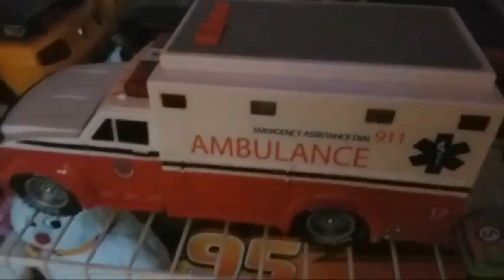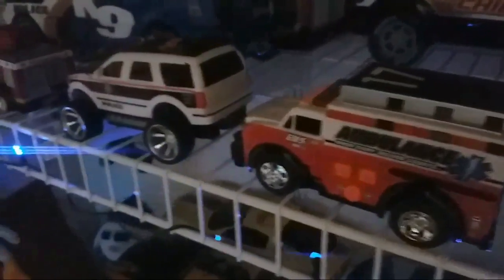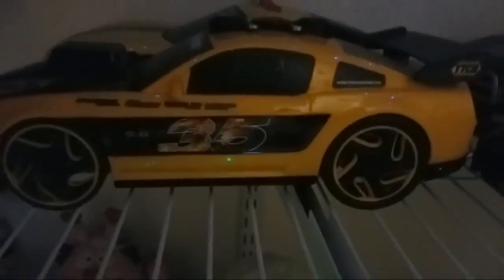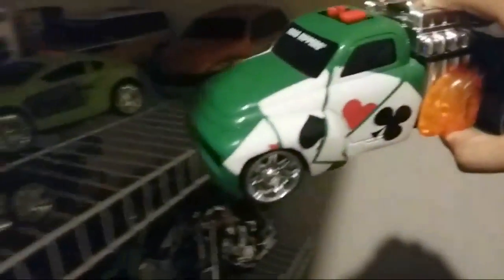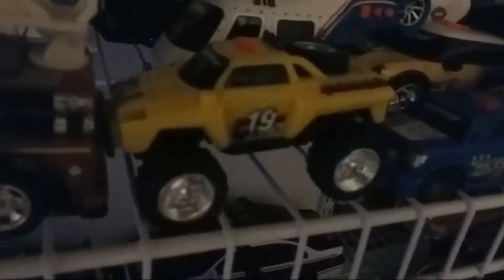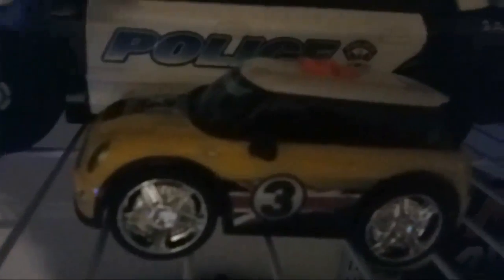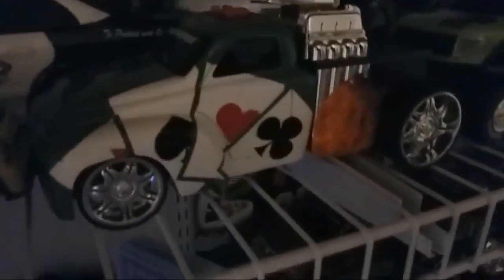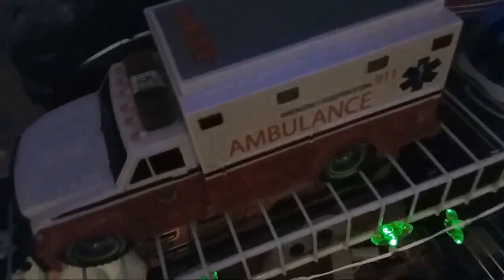Road Rippers Collection Room Part 2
the 2nd part of the tour

Streamed by: Fernando the vintage collector 2000